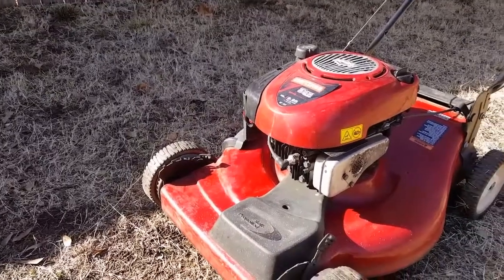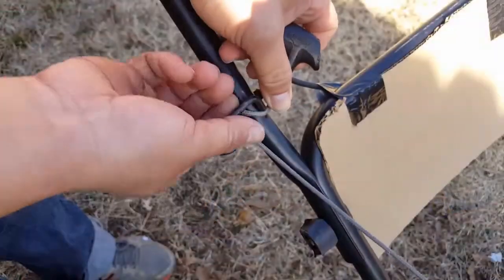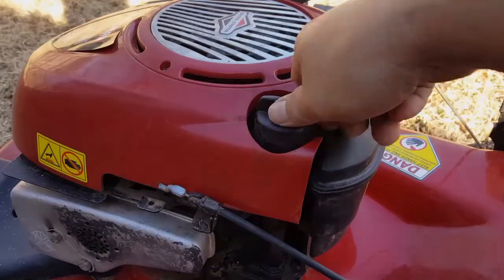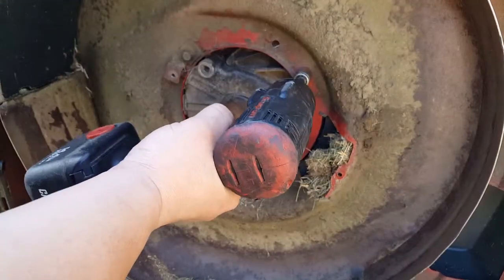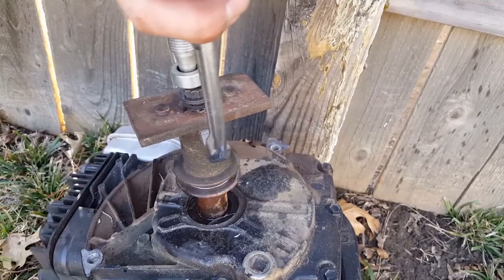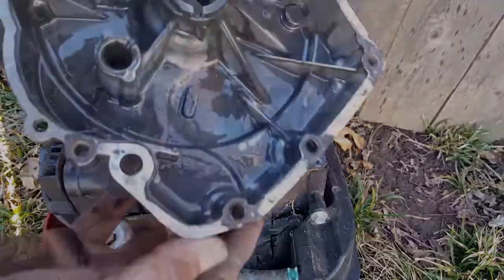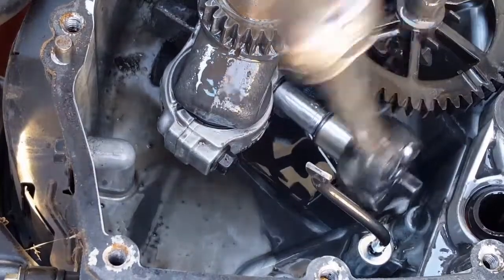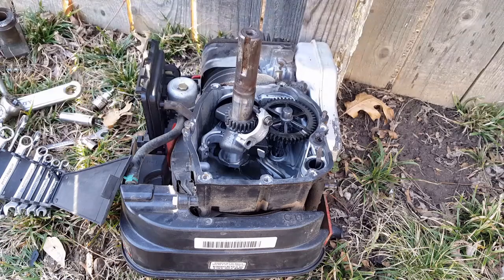Lawnmower has a clanking noise. Is it rod knock?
Briggs air filter.

This free mower seemed like a lucky pick but unfortunately it seems to be keeping a nasty secret too. There is a very slight clanking sound while its running. Let's take it apart and see what's going on inside.